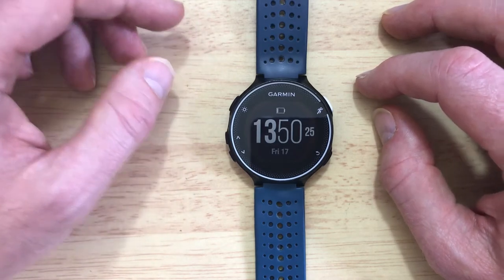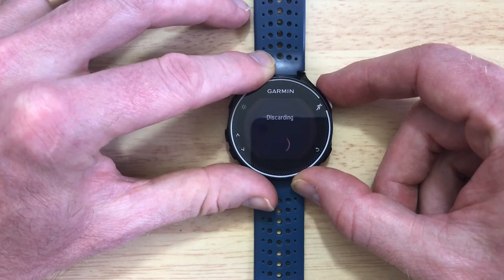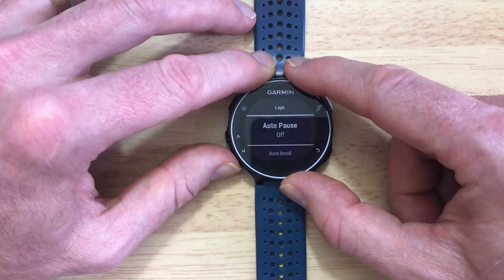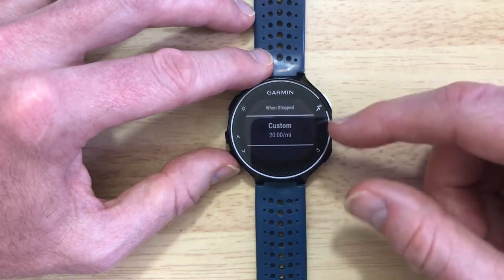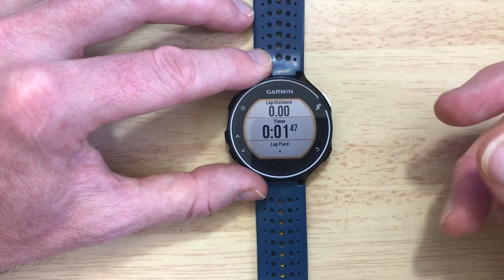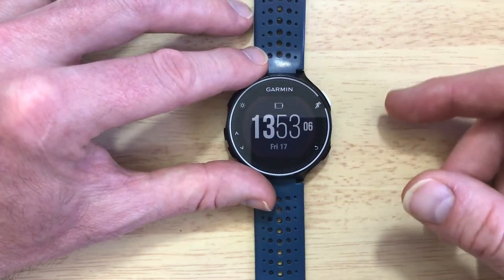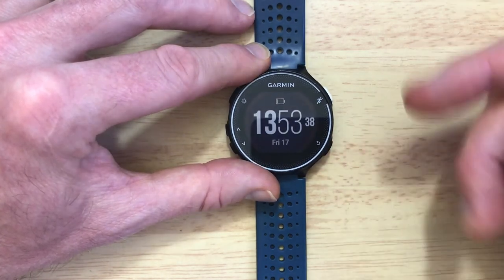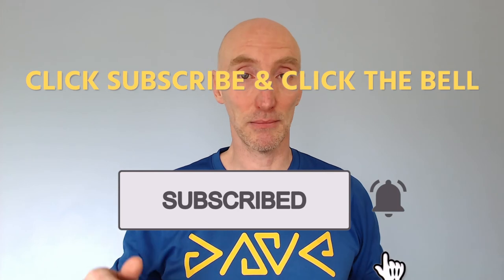How to turn Auto Pause on and off on a Garmin Forerunner device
A video on how to turn 'Auto Pause' on and off on your Garmin device. In this video, I use my Garmin Forerunner 230 to demonstrate how to do this.

If you want to learn how to create a custom workout in Garmin Connect and send it to your Garmin - I've got a video that shows you how to do that

Thanks for reading this far! I would really appreciate that ☺